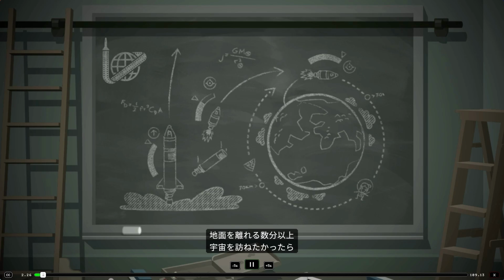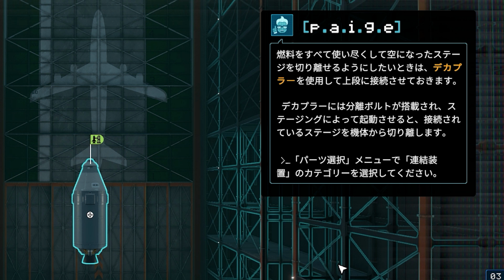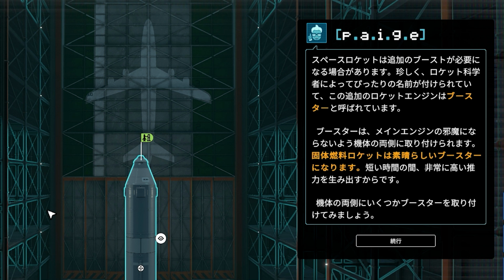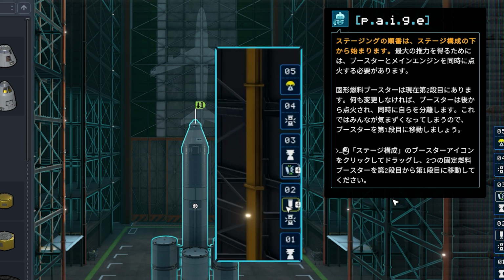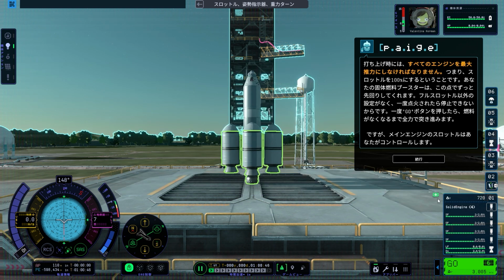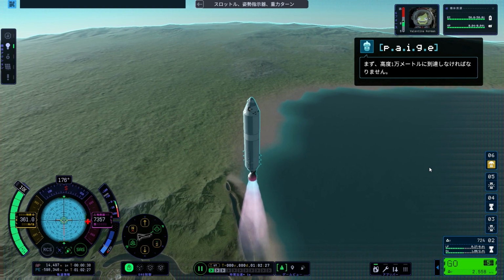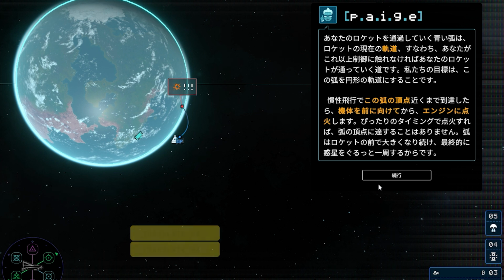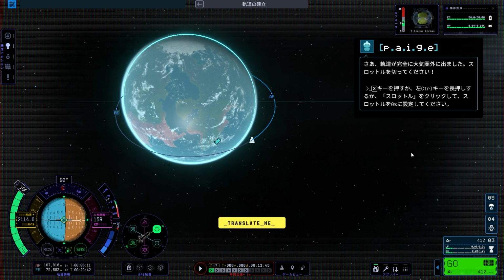KSP2攻略 軌道に乗る方法・重力ターンを学ぶゲーム実況動画 Kerbal Space Program2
宇宙開発シム『Kerbal Space Program 2』(カーバルスペースプログラム 2)のゲーム実況動画です。
今回は最序盤の初歩の初歩軌道に乗る方法や重力ターンを宇宙開発シム初心者がチュートリアルから学んでいく動画です。

最後までお付き合いいただけたら幸いです。

00:00 オープニング
00:15 軌道に乗る方法
02:00 デカプラーを使いロケットのステージを使う方法
04:45 ラジアル型ブースターの使い方・対象配置の使い方
09:01 姿勢指示器の使い重力ターンを行う方法
14:03 マップで軌道を円形にする方法